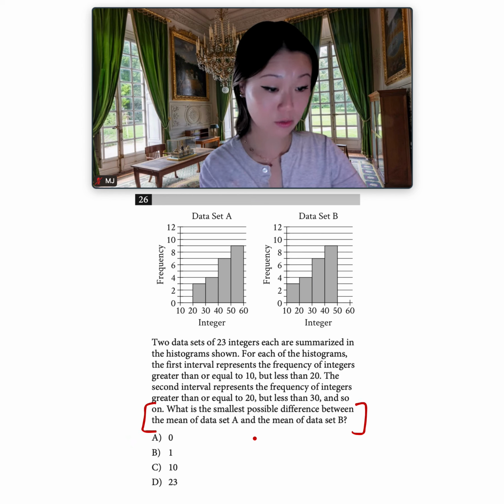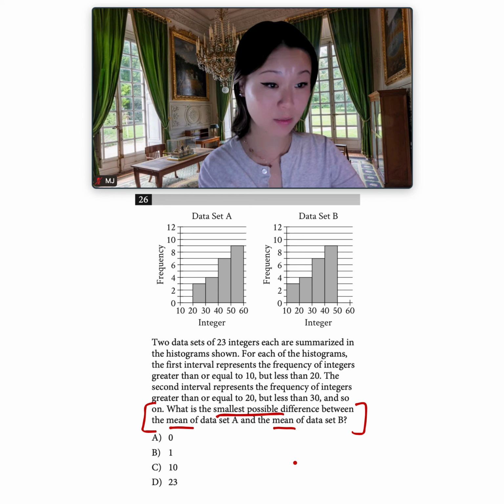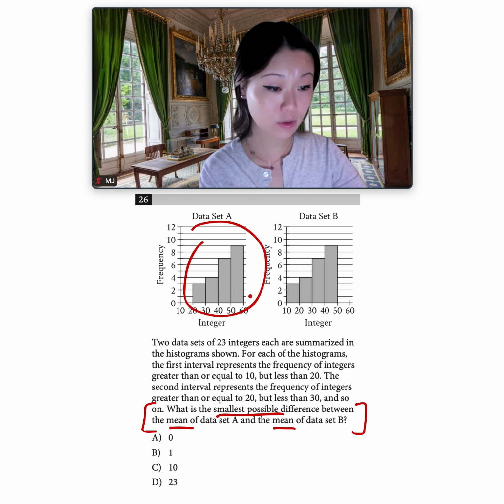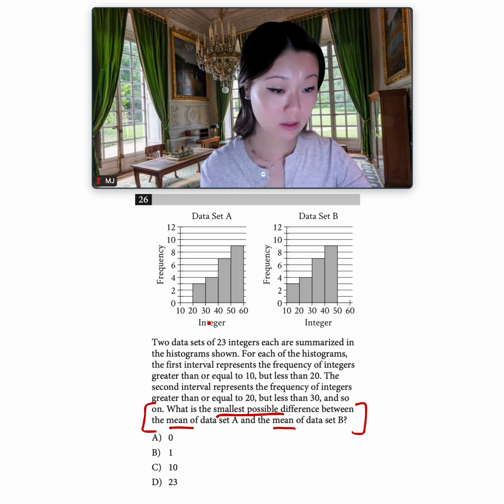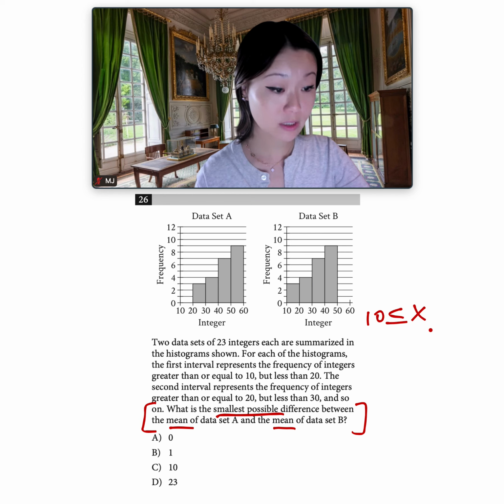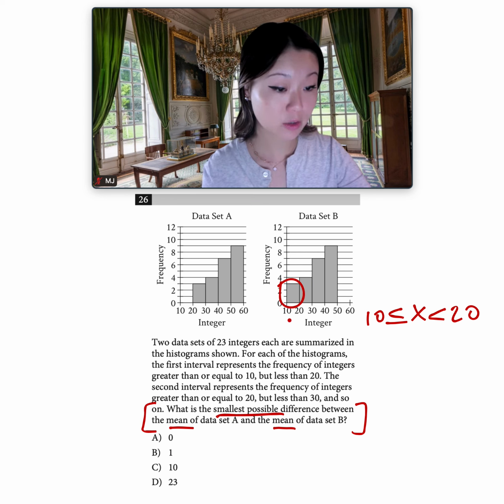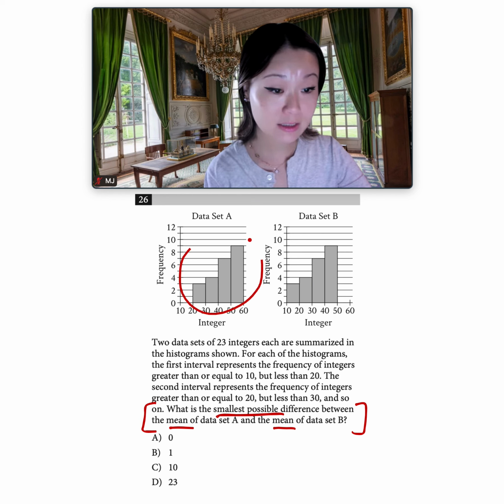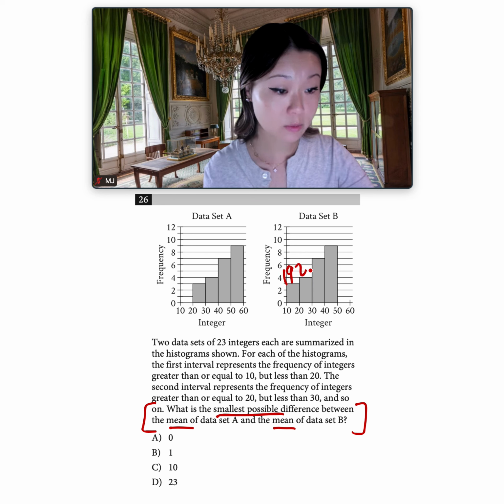SAT Question of the Day 06 03 2024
Remember the steps to creative problem solving! Figure out what your limitations are, and what the question wants you to do, then make your way there, step by step. Don’t worry about getting to the final answer right away. Just think about what is the next thing you can do to get a little closer to it.